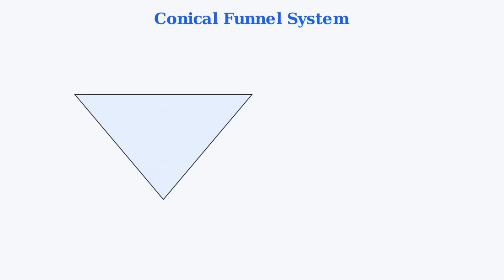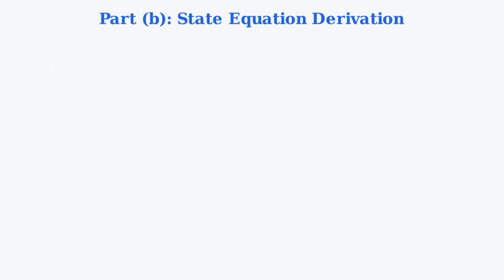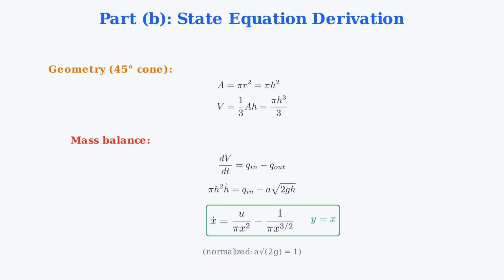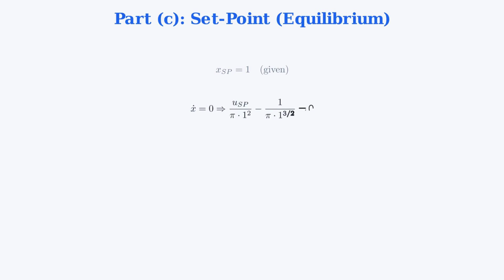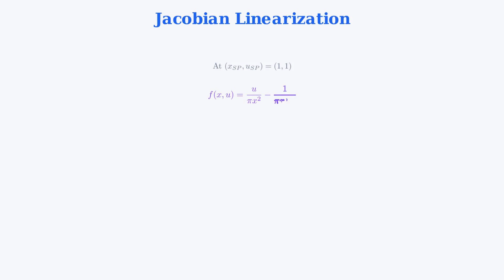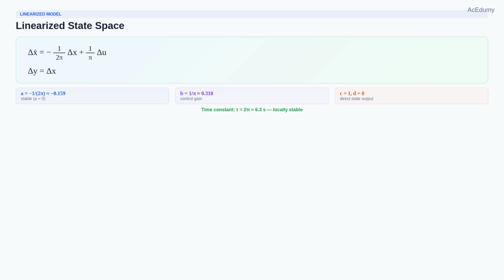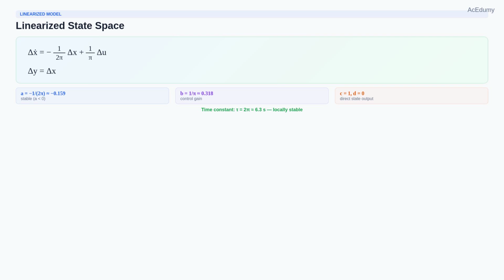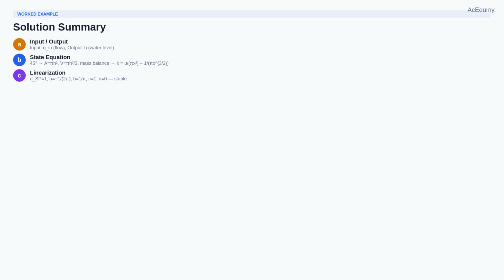Control Theory #33 — Conical Funnel Linearization (Worked Example 10)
In this worked example, we model and linearize a conical funnel system. The 45-degree cone geometry connects to the nonlinear dynamics through area and volume relationships, and we linearize around a given set-point.

Topics covered:
- Part (a): Input/output identification — q_in is the input, h (water level) is the output
- Part (b): State equation derivation — 45 degree cone gives A = pi h squared, V = pi h cubed / 3, mass balance leads to x_dot = u/(pi x squared) - 1/(pi x to the 3/2)
- Part (c): Set-point linearization at x_SP = 1 — finding u_SP = 1 from equilibrium, computing Jacobian partial derivatives, writing the linearized model

Key results:
- Set-point: (x_SP, u_SP) = (1, 1)
- Linearized: delta x_dot = -1/(2 pi) delta x + (1/pi) delta u
- delta y = delta x
- System is locally stable (a less than 0), time constant tau = 2 pi

Every calculation shown step by step — no steps skipped.